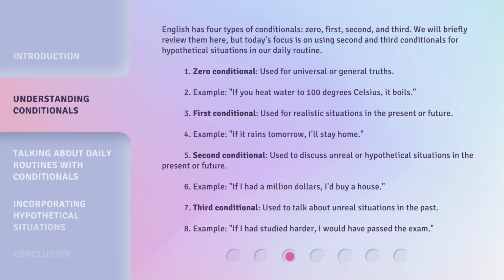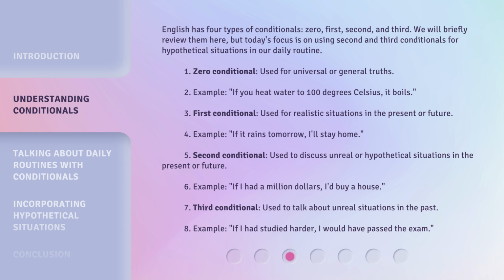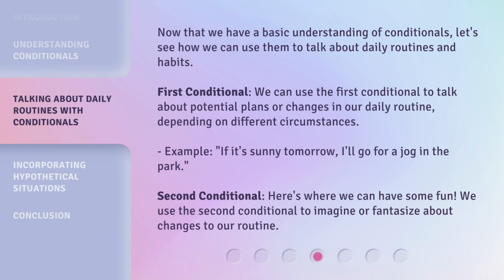Expanding Conversations with Conditionals: The Power of 'What if'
Unlocking Conversations: Mastering 'What if' for Advanced English • Take your English conversations to the next level by incorporating conditionals and hypothetical situations. Learn how to use second and third conditionals to talk about daily routines in this advanced grammar lesson.

00:00 • Introduction - Expanding Conversations with Conditionals: The Power of 'What if'
00:37 • Understanding Conditionals
02:08 • Talking About Daily Routines with Conditionals
03:06 • Incorporating Hypothetical Situations